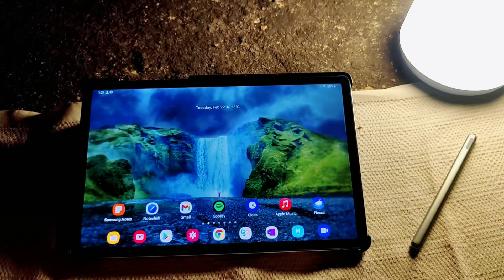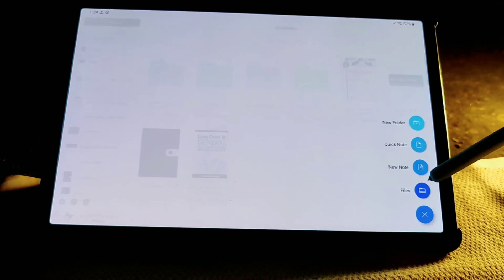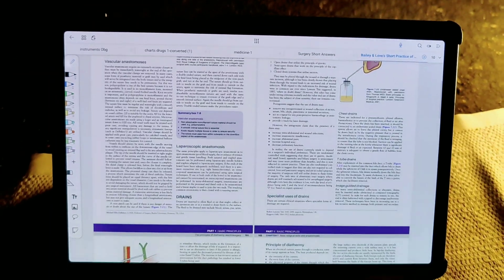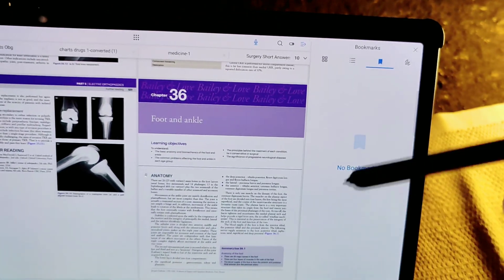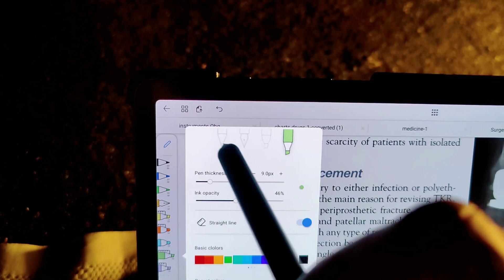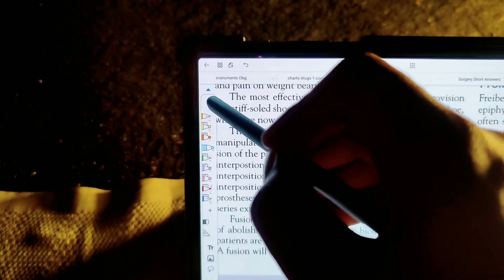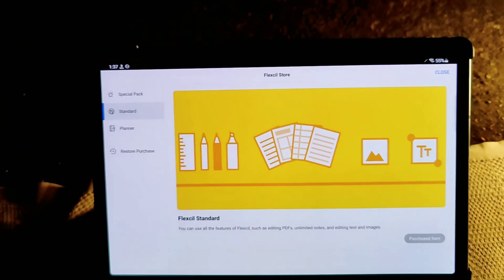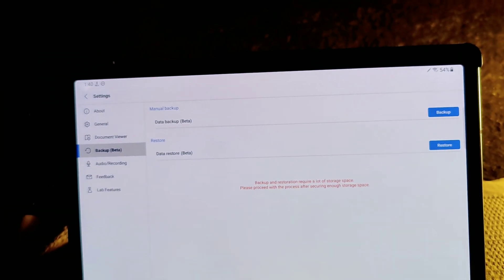Best Android Note Taking-PDF Markup app | FLEXIL | 2022 | Samsung Tab S8, S7 (Goodnotes of Android)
Ipad Level note taking app now on android!